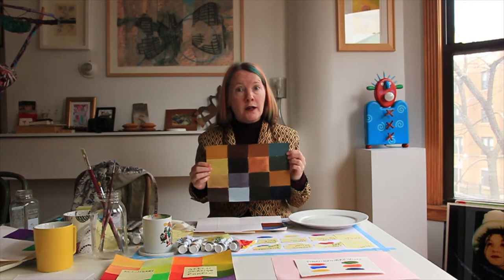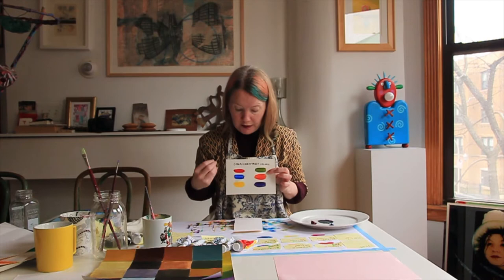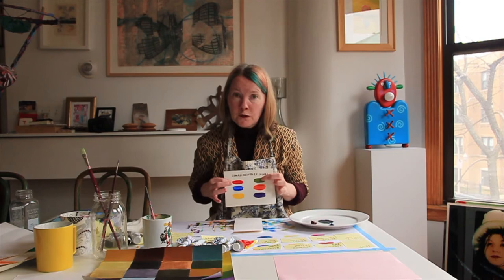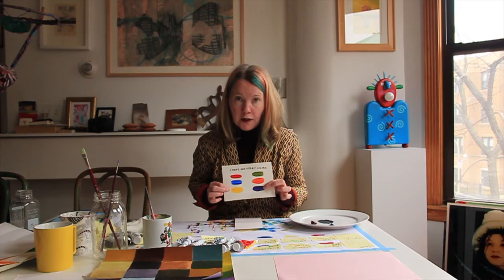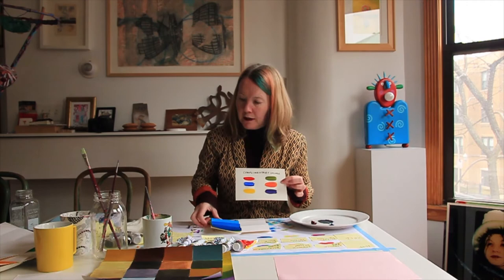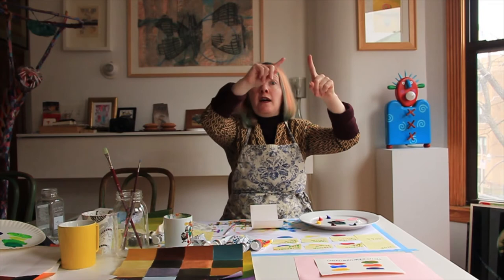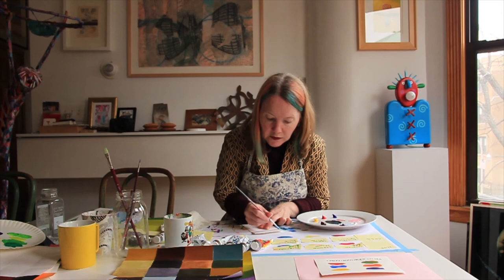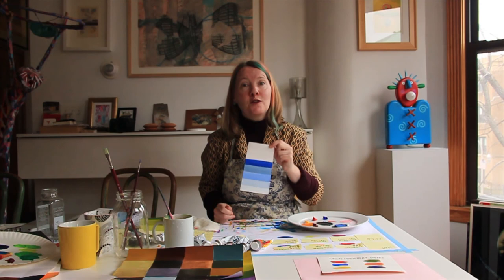Art Class with Carron Little: ColorTheory 103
In Color Theory 103 we will learn how to make black and learn the complimentary pairs. Art learners will be tasked with the exercise of making tone gradation strips where they apply complimentary color mixing to create different values.

Art Class Schedule Week 1:
Art Class 101: Six Primary Color Theory
Art Class 102: Secondary and Tertiary Colors
Art Class 103: Complimentary Colors and Tone Gradation
Art Class 104: We will learn how to create a painting composition
Art Class 105: The process of painting in layers

Everyone is invited to participate in the online exhibition.
In Week 2 we will explore the formal elements with a class dedicated to each formal element.